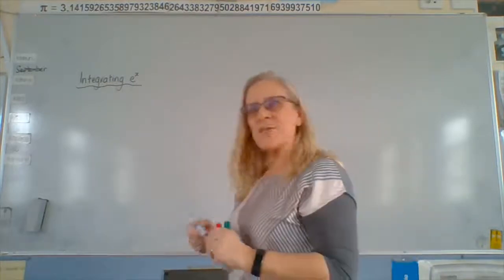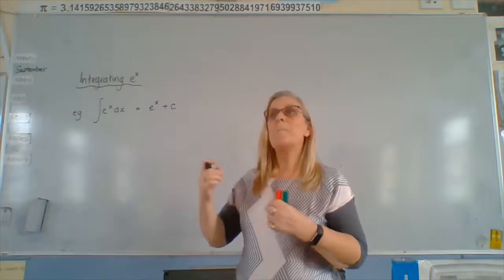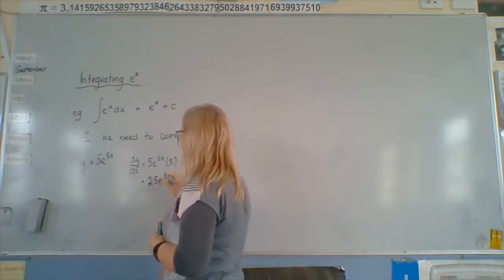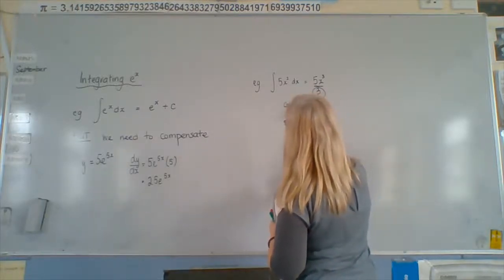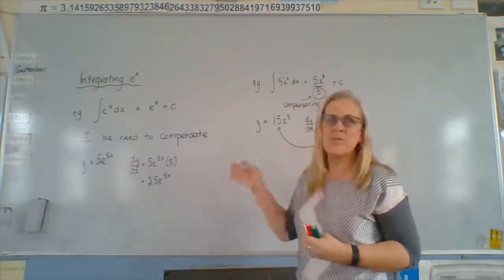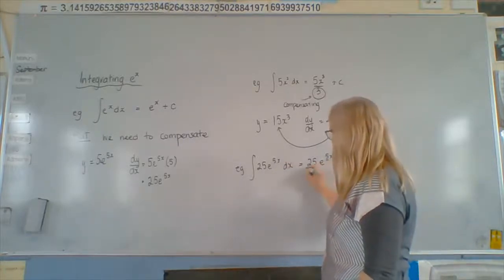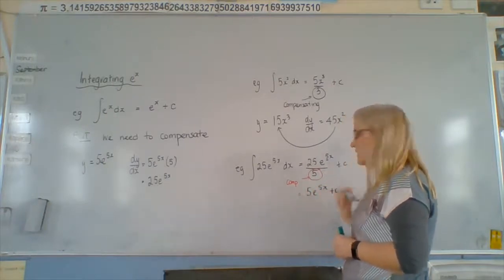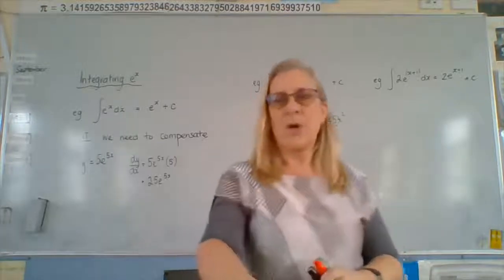NCEA Level 3 3.7 Integrating e ( the exponential function)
Integration of an exponential function